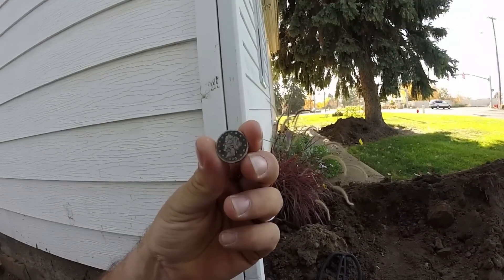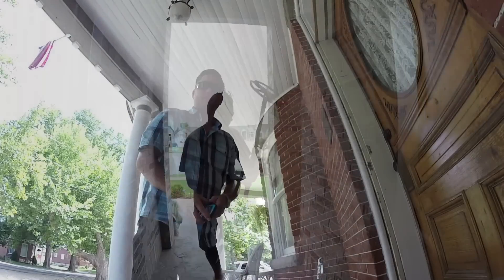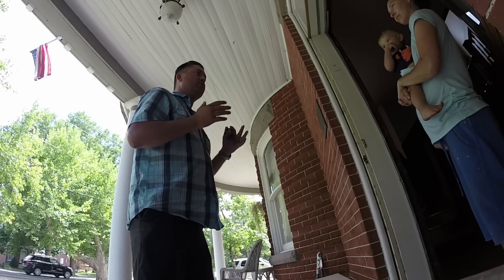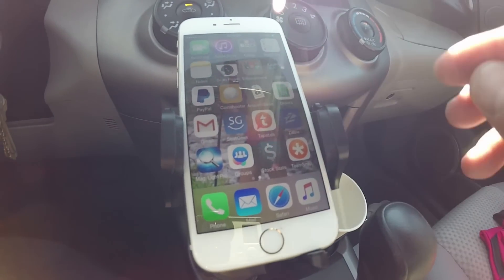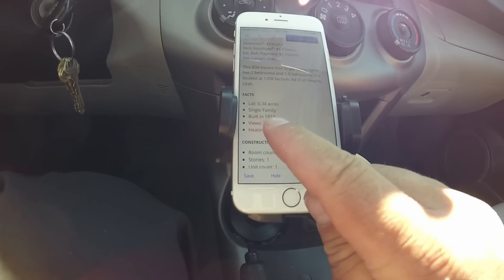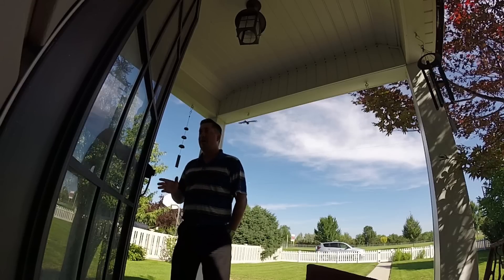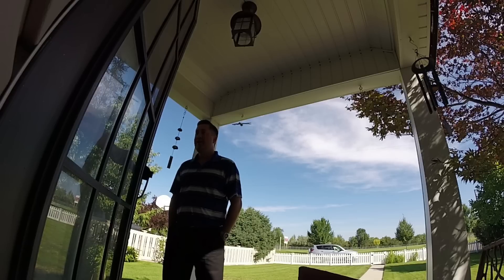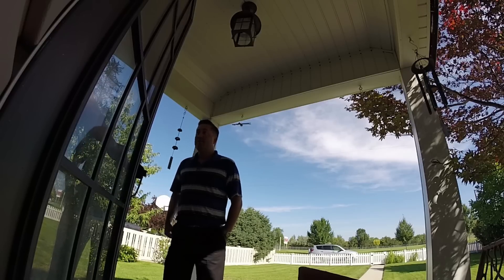Metal Detecting- How To Get Permissions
Two permissions obtained on film. This gives you a guide on how to have
the uncomfortable conversation at the door of a potential metal
detecting site.